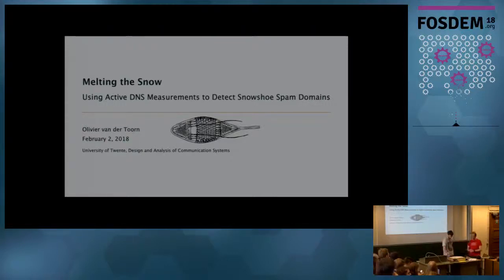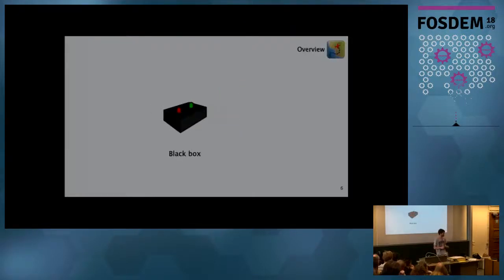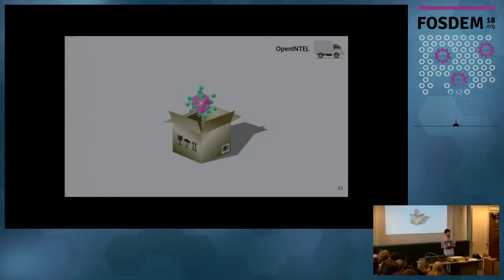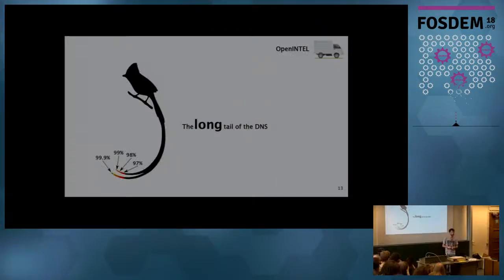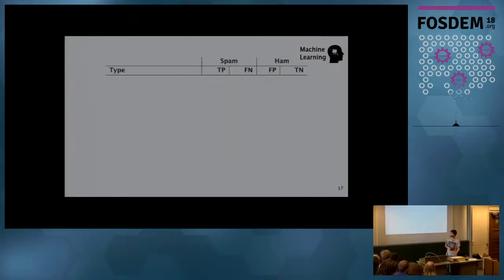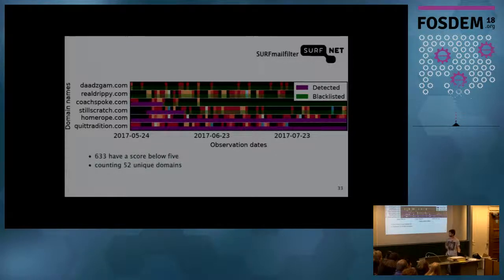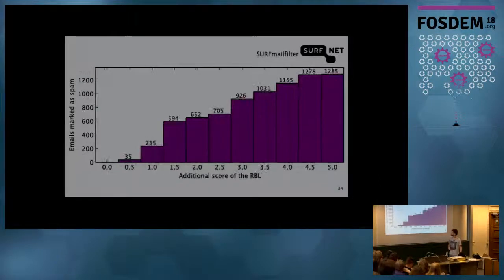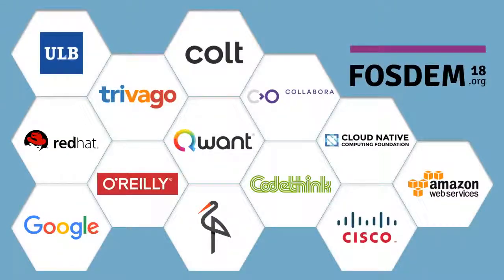Melting the Snow Using Active DNS Measurements to Detect Snowshoe Spam Domains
by Olivier van der Toorn